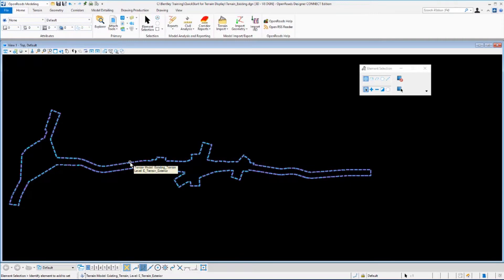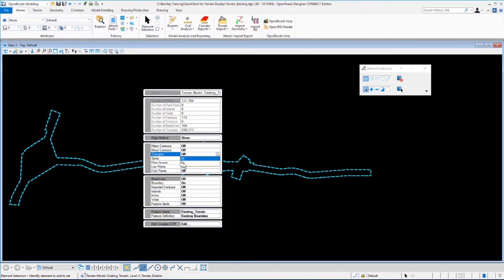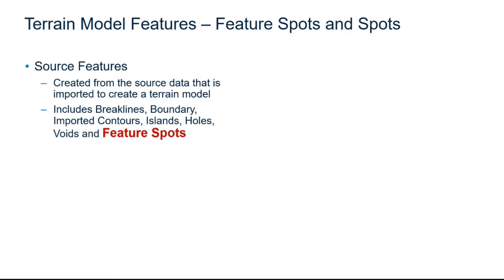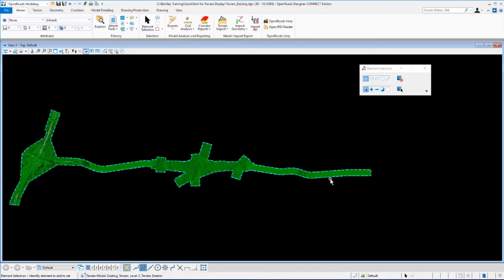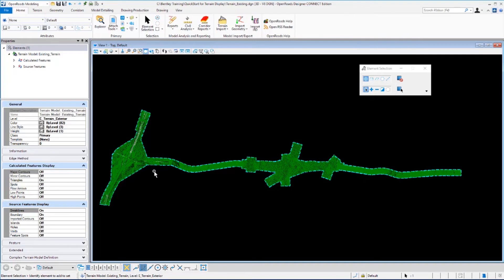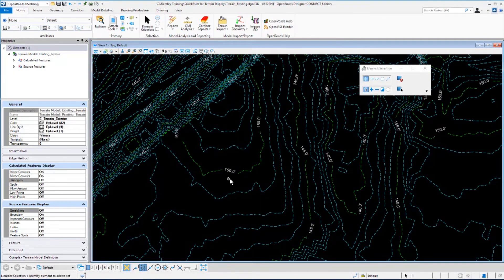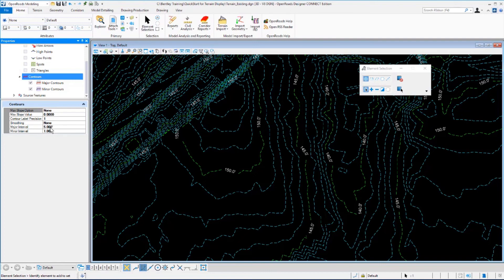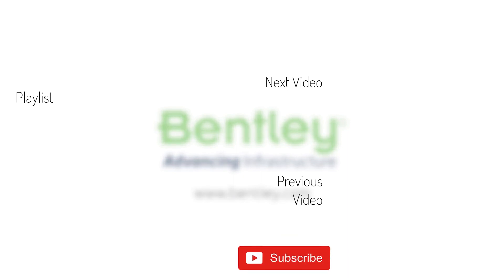02 Displaying Terrain Features and Changing Contour Intervals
Learn how to toggle on and off the display of terrain features and change contour intervals using the context sensitive menu and the Properties window.